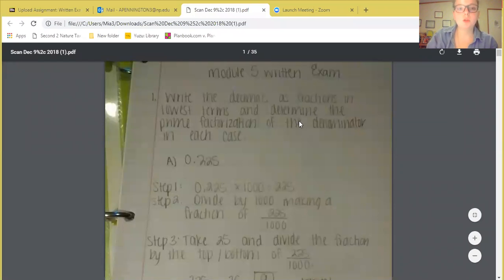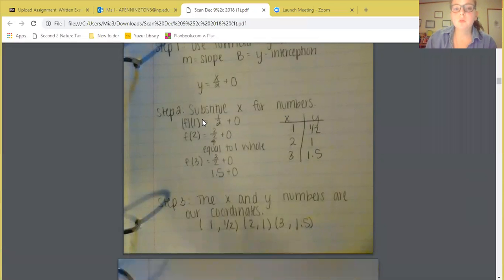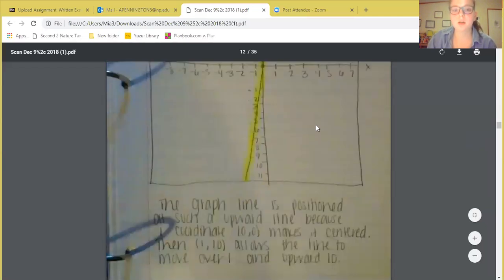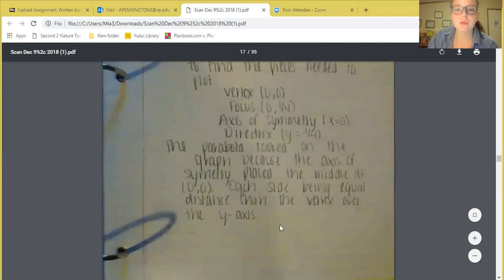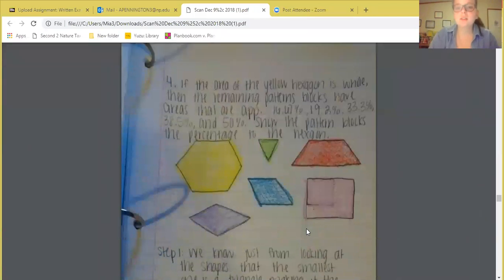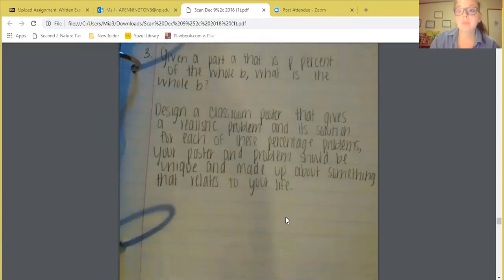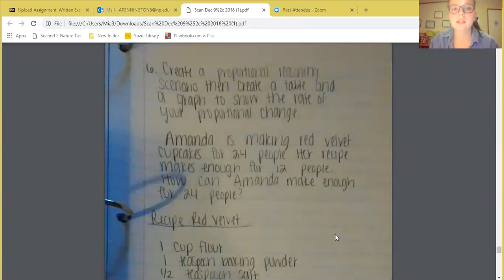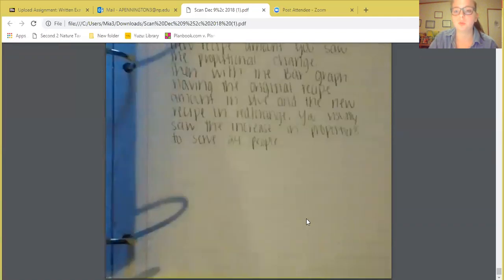Module 5 Written Exam